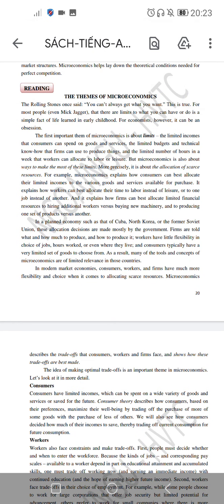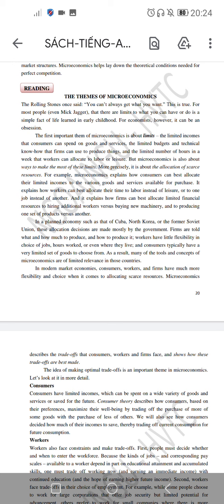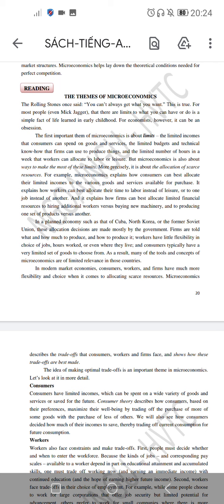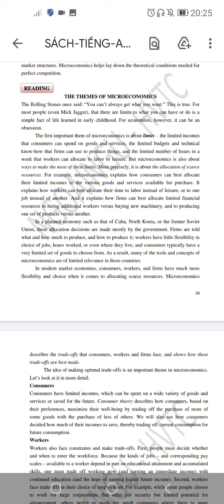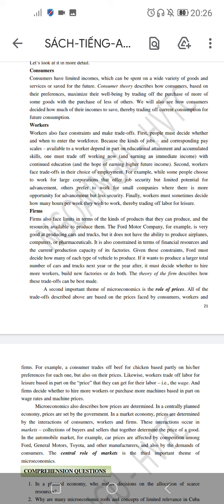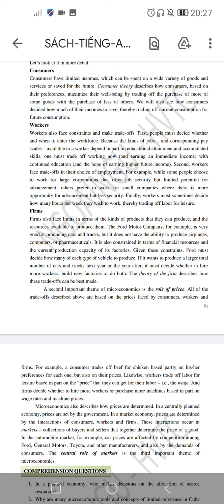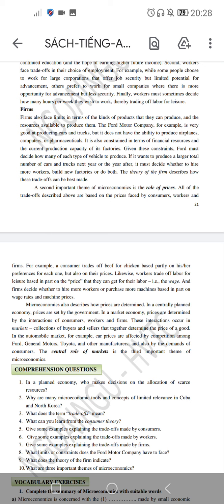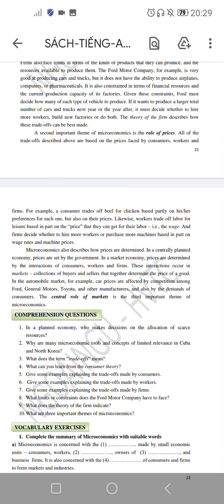Day 46 - Microeconomics